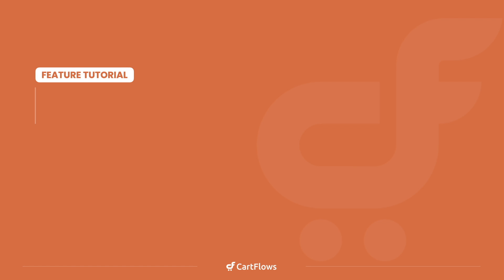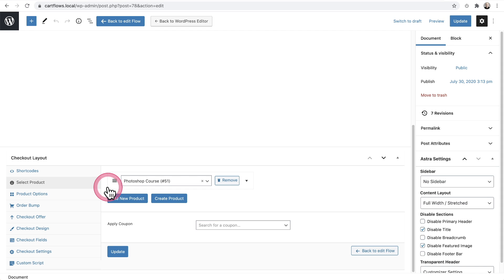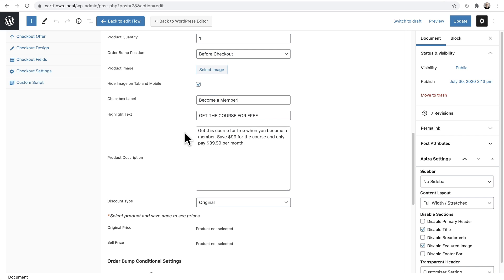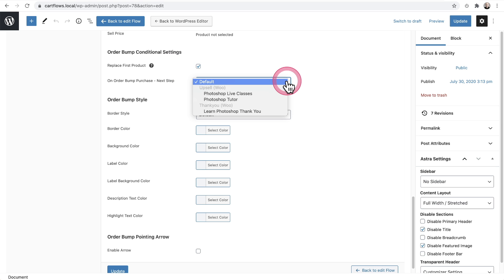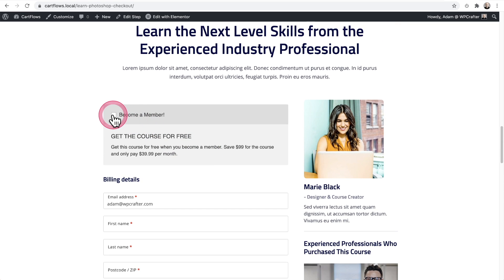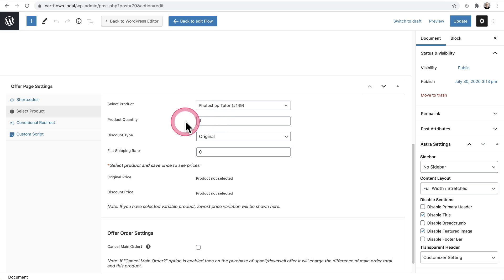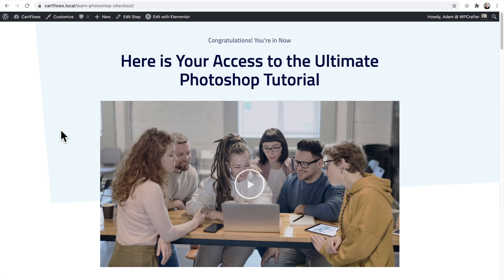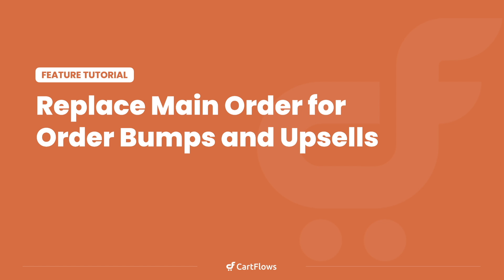How To Replace The Main Order With a CartFlows Order Bump Or Upsell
In this CartFlows tutorial, I will show you how to replace the main order with a CartFlows order bump or upsell.

The features go deeper then that by allowing you to skip some upsells when the order bump is accepted.